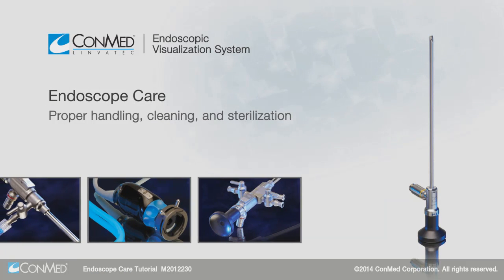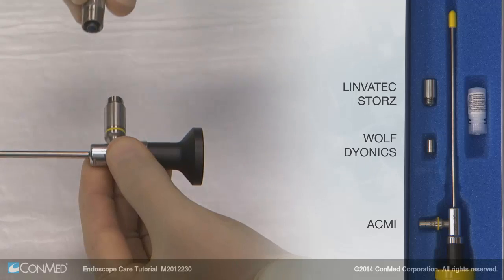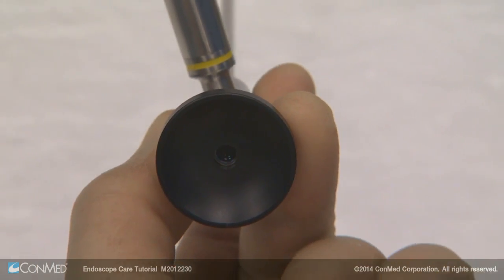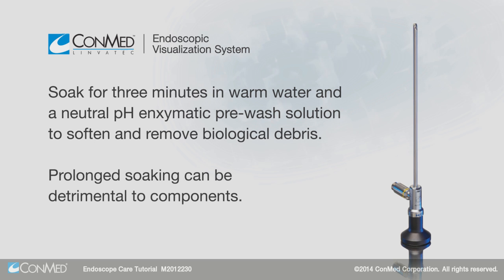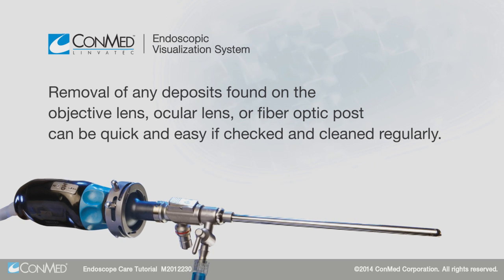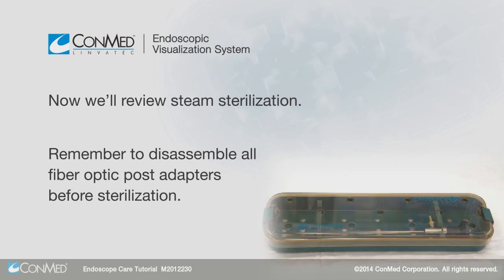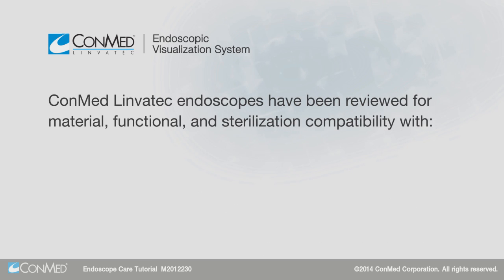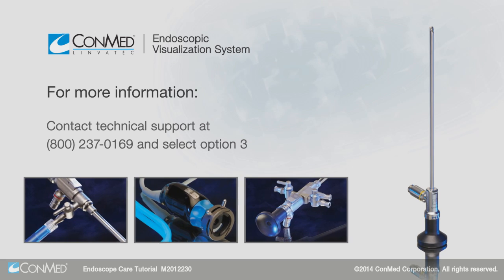Proper Endoscope Care - CONMED Tutorial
This tutorial reviews the proper handling, cleaning, and sterilization techniques for the best care of endoscopes.